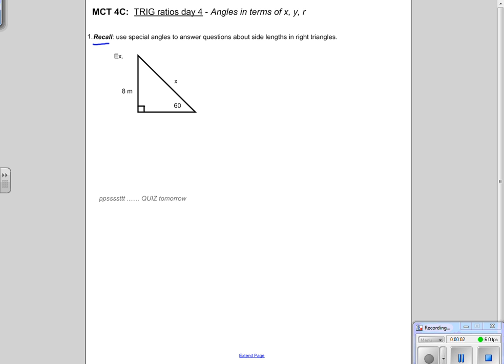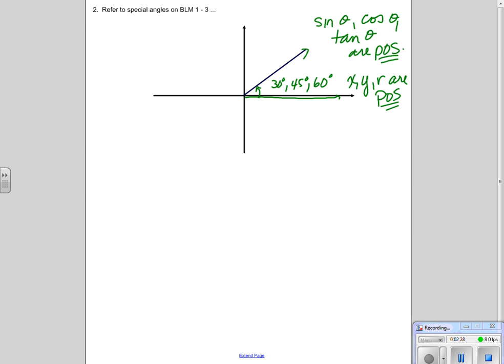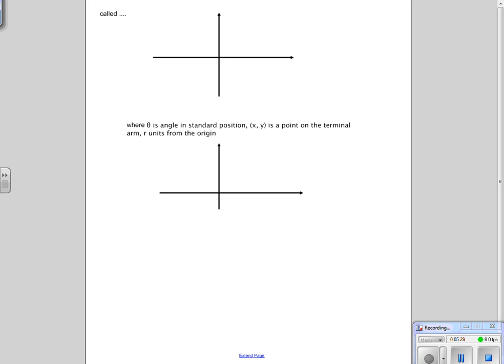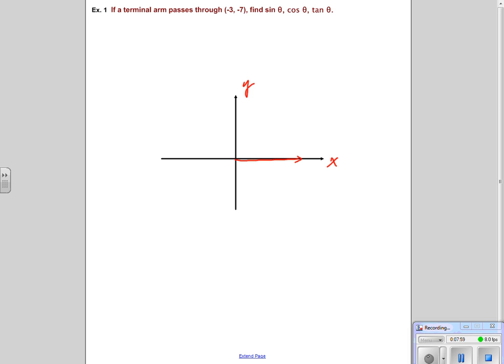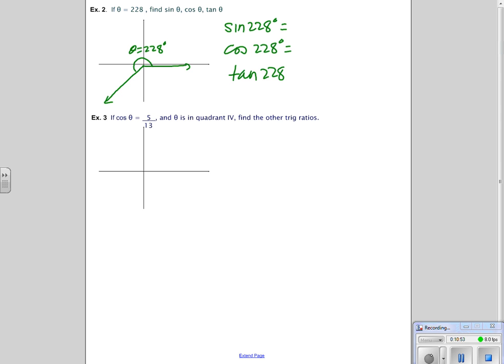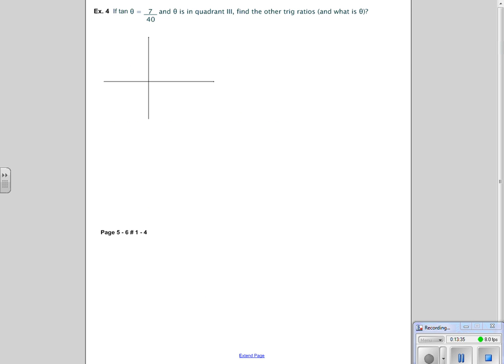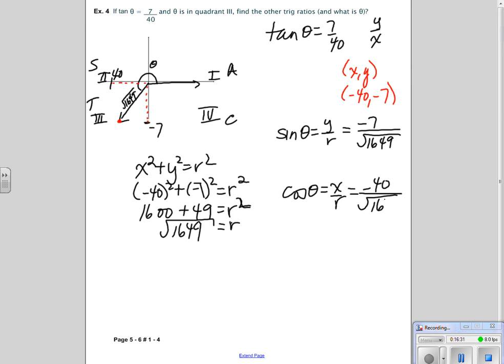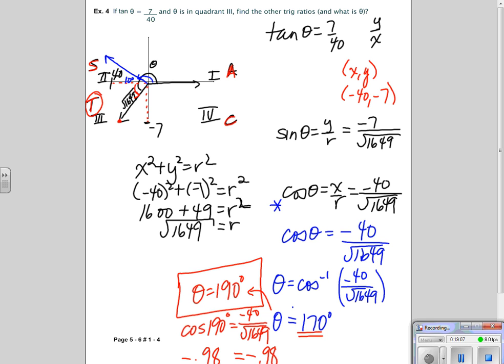4C Trig day 4 angles in terms of x, y, r